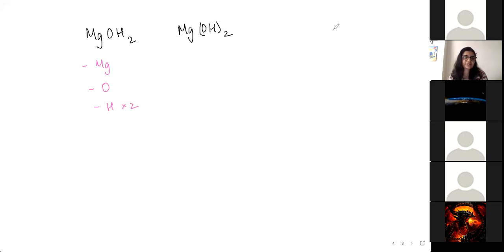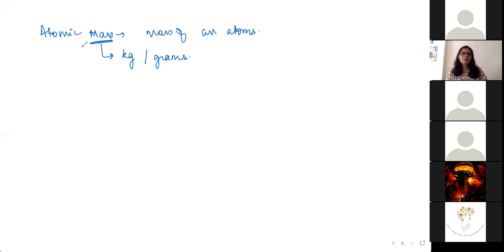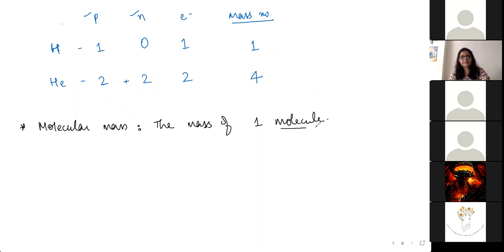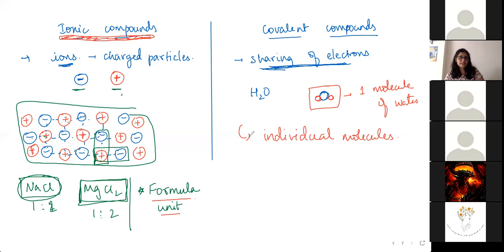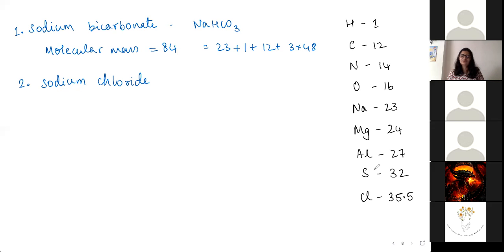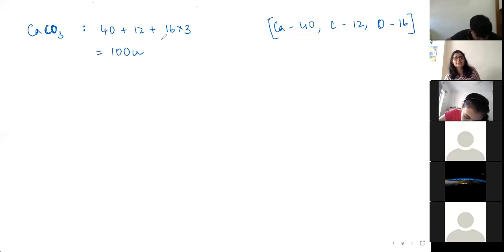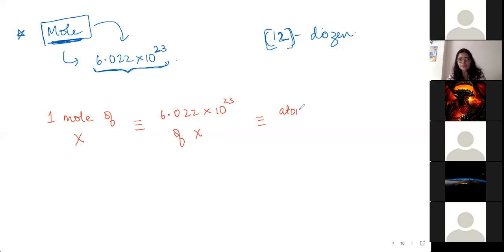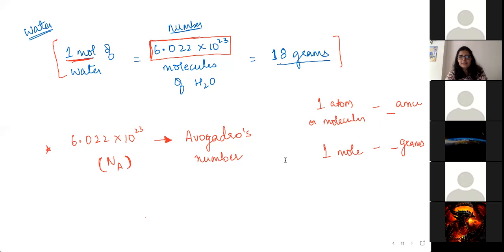Grade 9 - Atoms & Molecules III (2021)